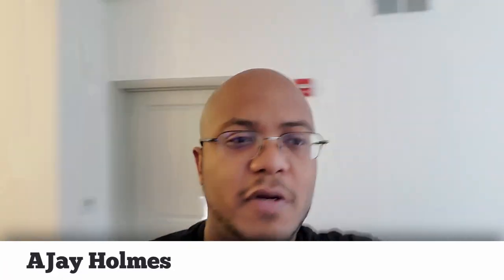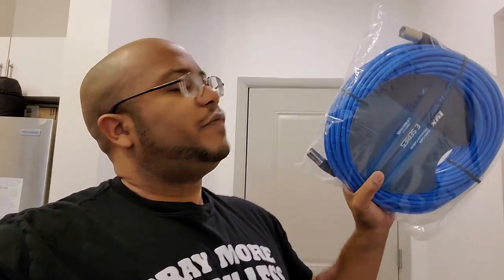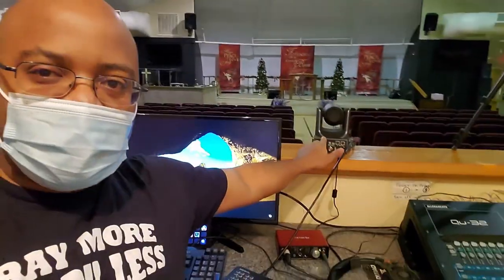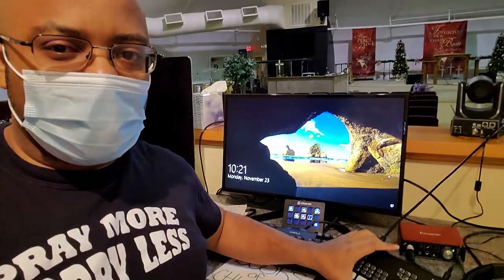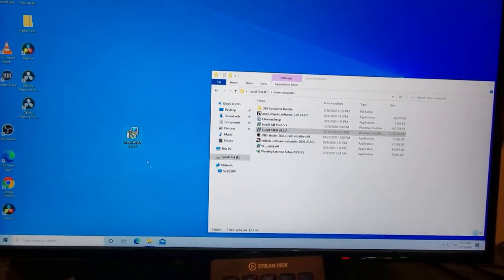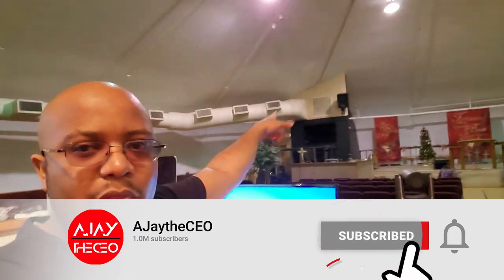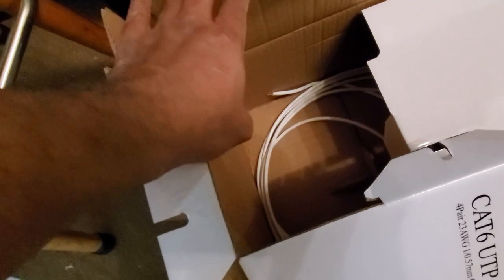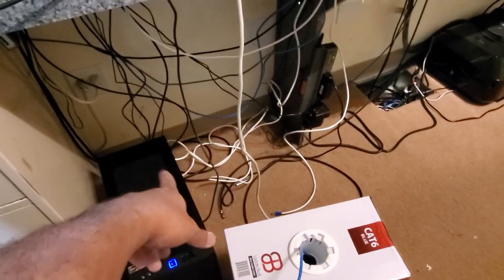VLOG115 - PTZOPTICS CAMERA INSTALL | Spring Creek Baptist Church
Today we will be pulling cable to install a PTZOptics PTZ camera to the front of a sanctuary as well as install a video switcher for a previous client.

4-M.E. (Modern Media Ministry Made Easy) is a Facebook Group community of people in ministry just like you where we can share and grow together.